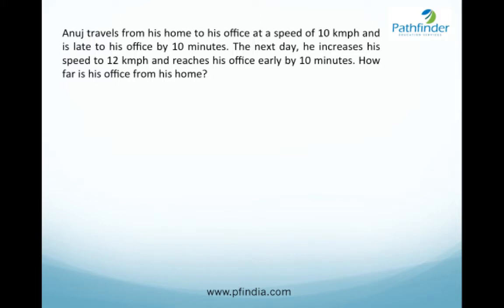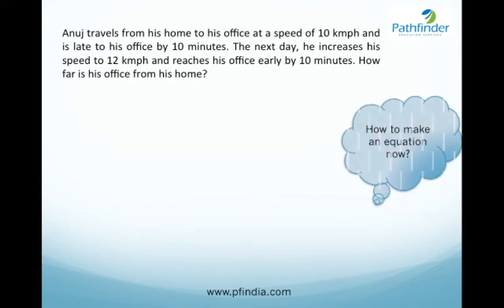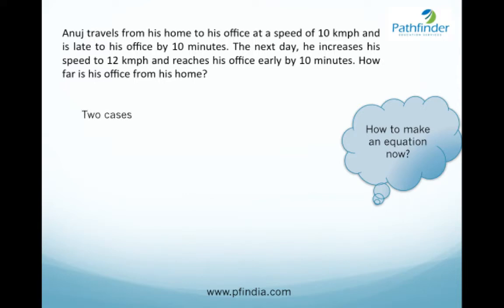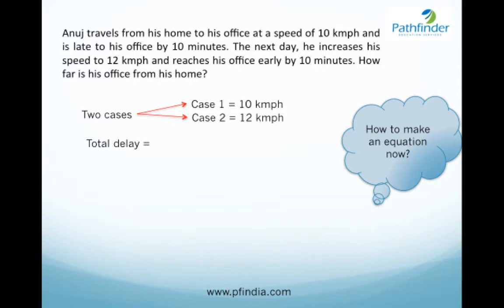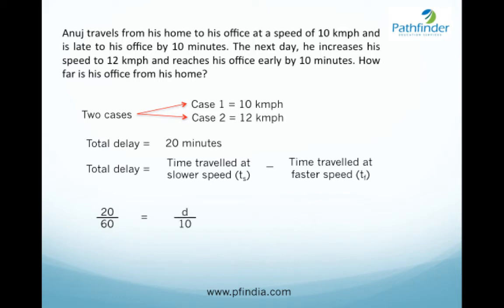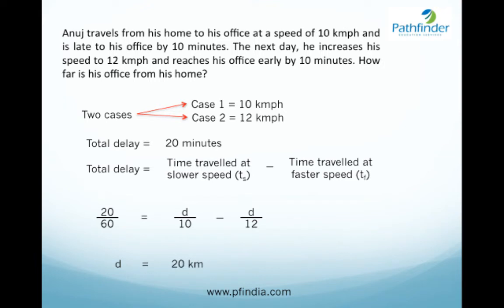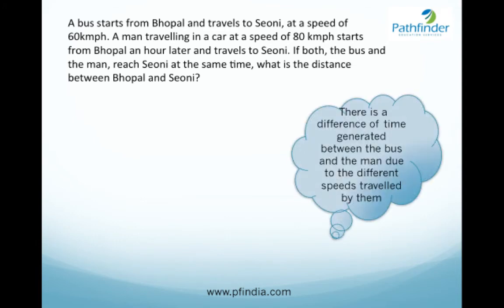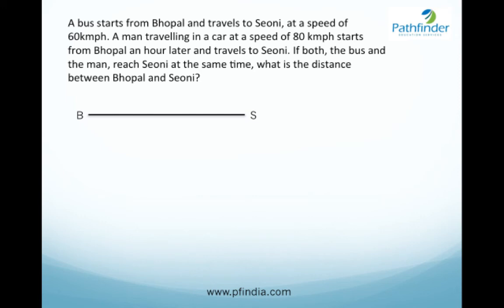Time and Distance 5